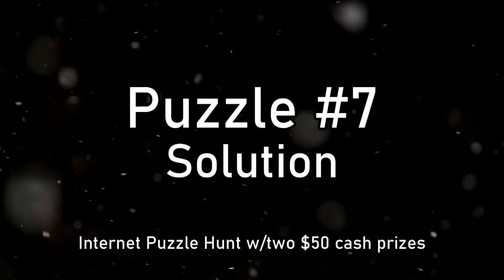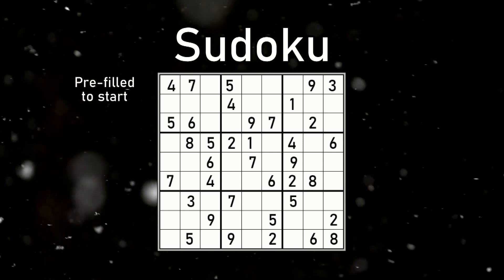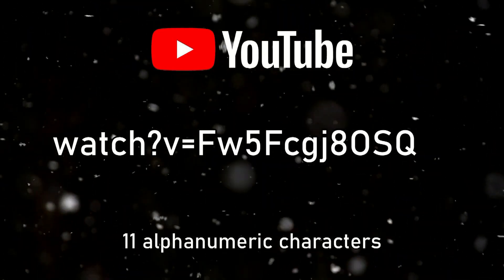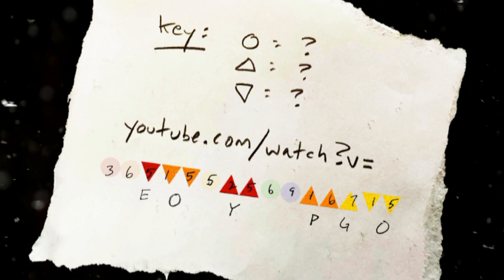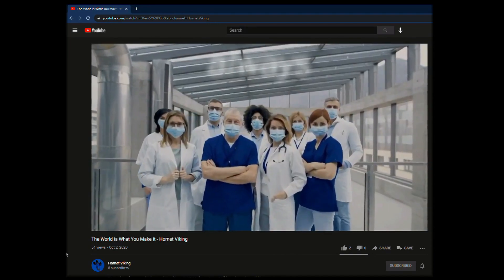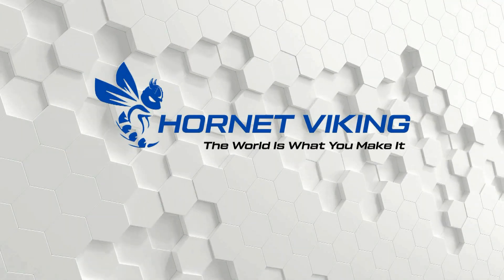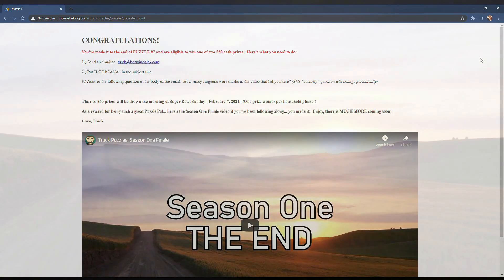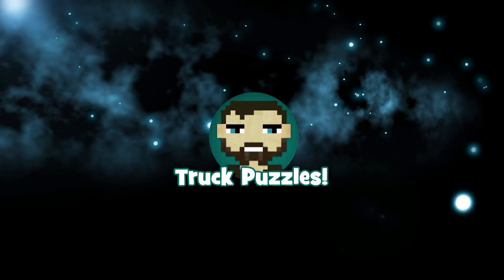Puzzle #7 SOLUTION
Here is the solution video to our Sudoku-based Puzzle #7.  Congrats to our $50 prize winners, Darren H and Davo B, who were among 14 solvers eligible to win!  See you soon for the start of Season Two with Puzzle #8...